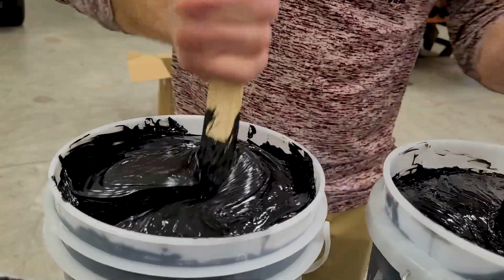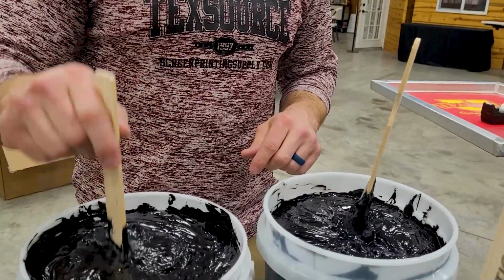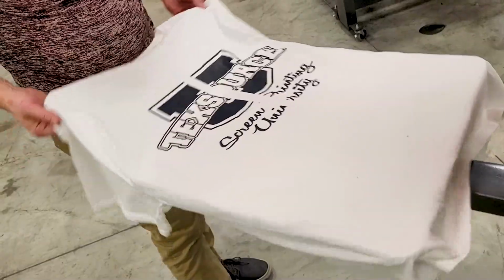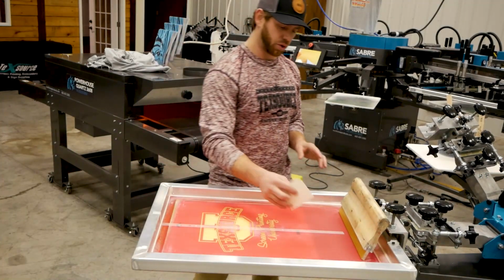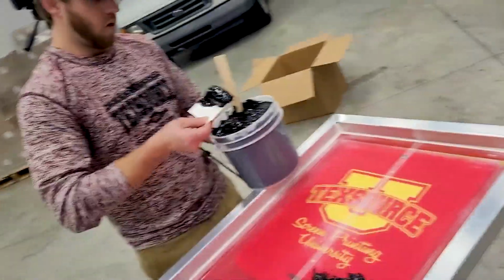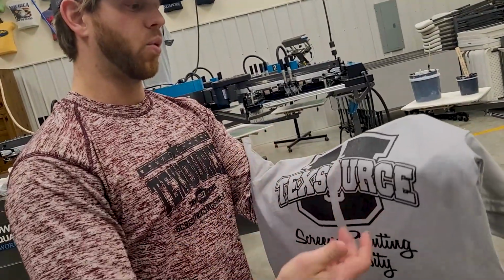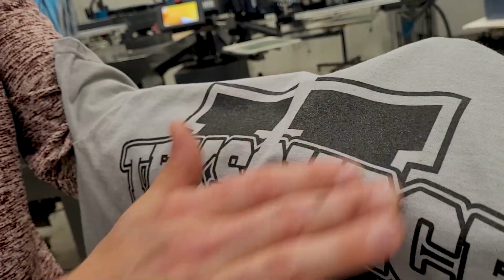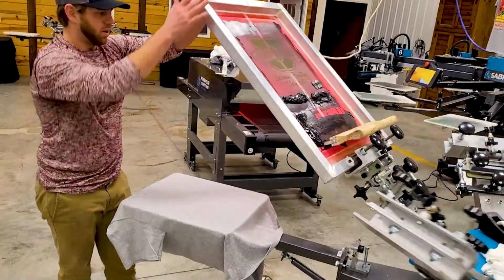How to Test Print Like Texsource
Texsource's Ryan Bolin details test printing considerations at the company's Kings Mountain classroom. Texsource regularly tests new manufacturer products and inks and compares them to similar products of known quality. The idea is to gain a better understanding of the similarities and differences in new products to help us make better recommendations to screen printers.

In this test, Bolin details the performance of two black inks on both dark and light shirts, testing ink viscosity, performance and coverage through mesh along with its post curing finish.

ABOUT TEXSOURCE
Since 1997, Texsource® has become one of North America's leading distributors of screen printing, embroidery and sign-making supplies & equipment. Headquartered in Kings Mountain, North Carolina, We offer fantastic customer support and ongoing education opportunities for the screen printing community throughout the year. We also offer 4 shipping locations for your convenience in North Carolina, Georgia, Texas & Indiana.